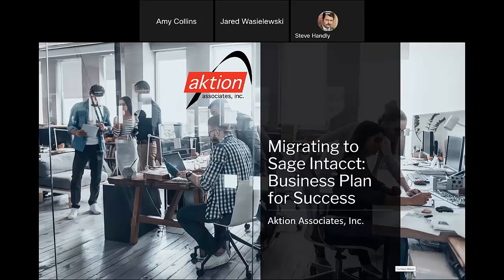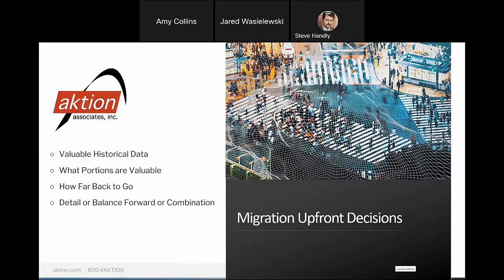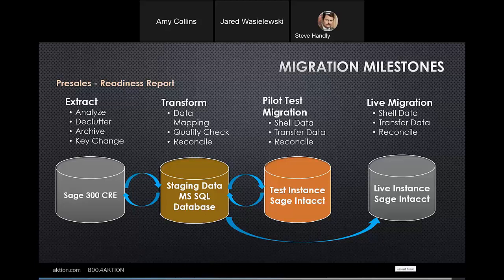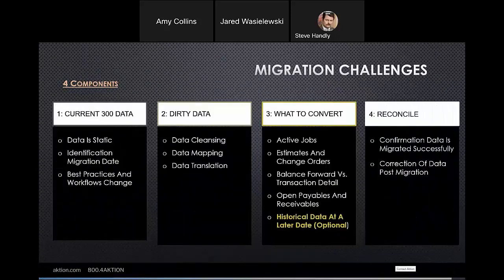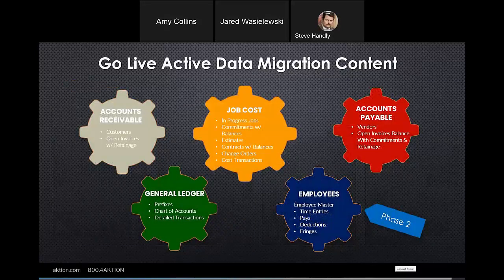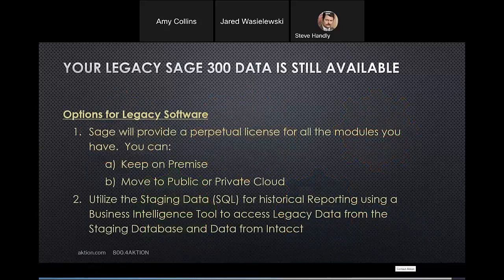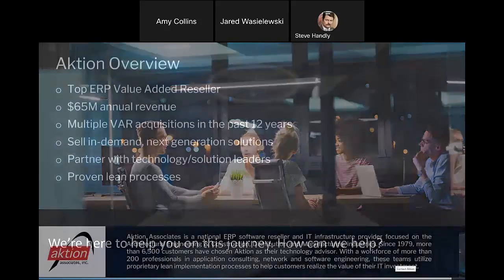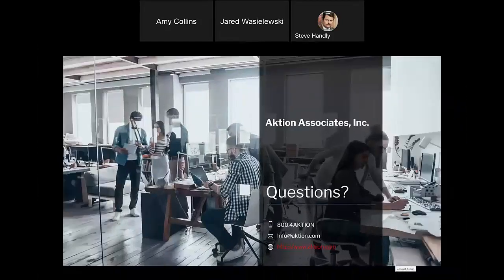Aktion Webinar: Migrating to Sage Intacct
The journey to migrate to Sage Intacct Construction does not have to be a daunting endeavor with Aktion at your side.

This webinar discusses what the migration journey from Sage 300 Construction & Real Estate to Sage Intacct looks like.  You will get an idea of your migration timeline and learn how to prepare for a smooth transition. We discuss the process of preparing your data, reconciliation, and then the actual migration into Sage Intacct.